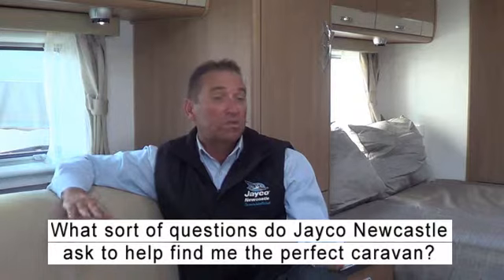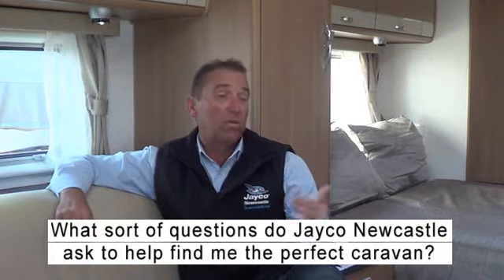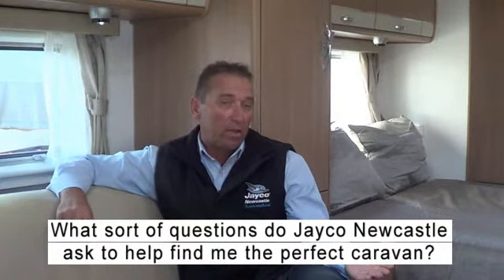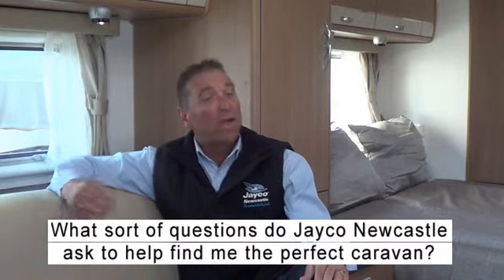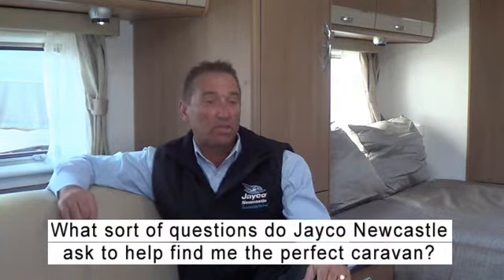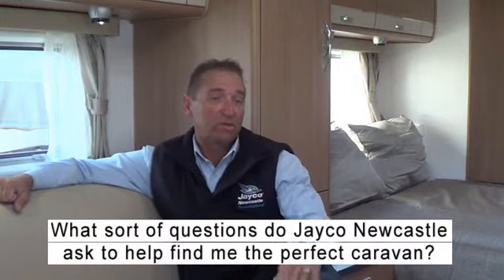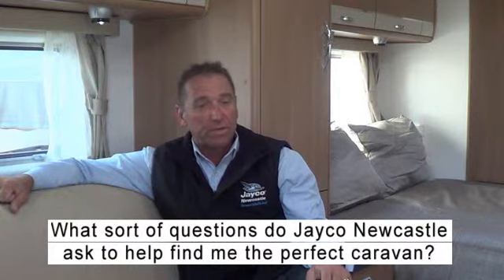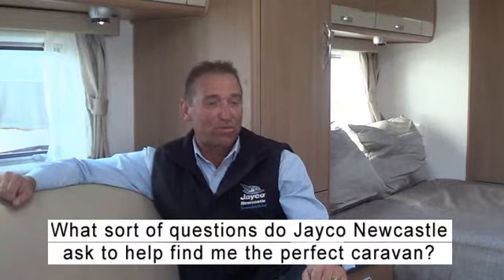Getting a caravan suited to your needs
Jayco Newcastle talks about how to select the correct caravan. Things you have to think about, how many people, where are you going, for how long, you want this van to last and fit your lifestyle and Jayco Newcastle are here to help